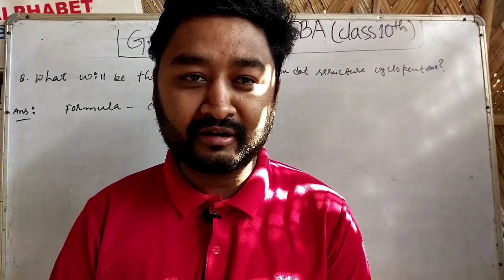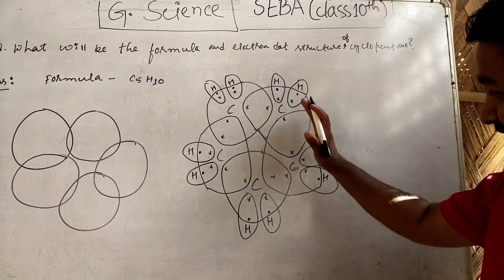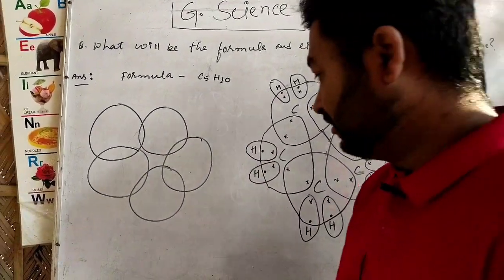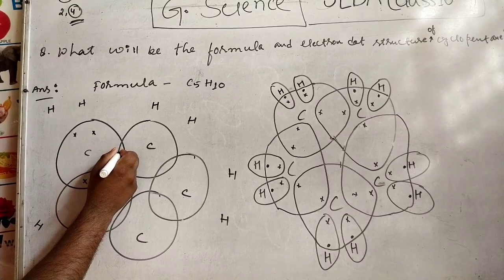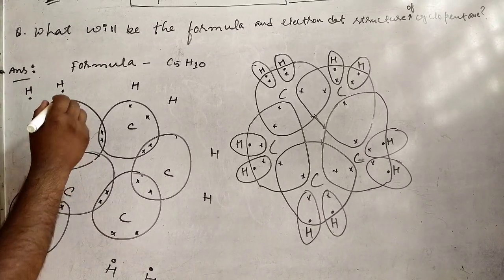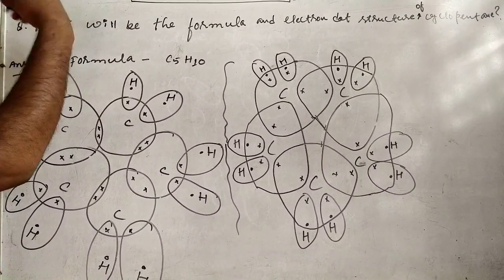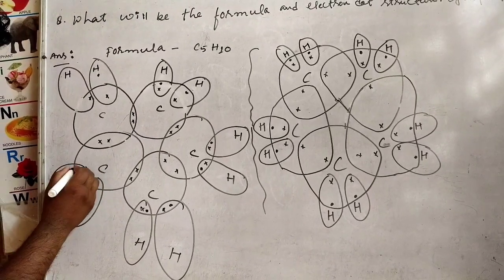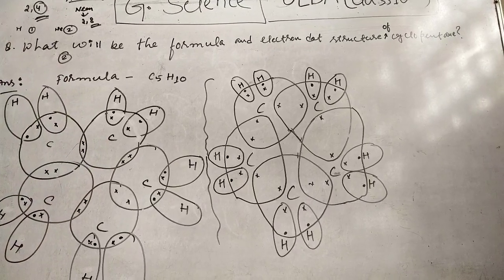Science important questions||formula of electrons class 10 @Coaching for you